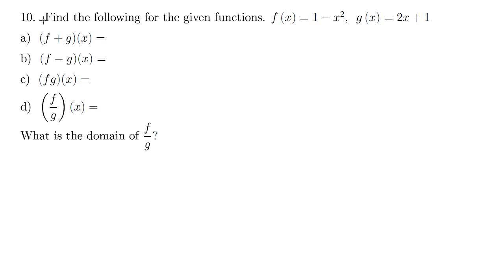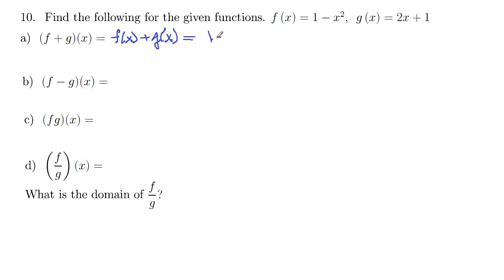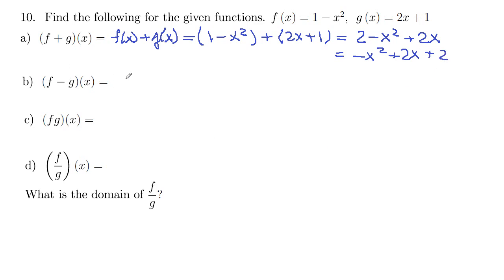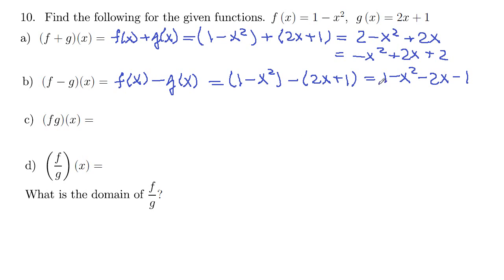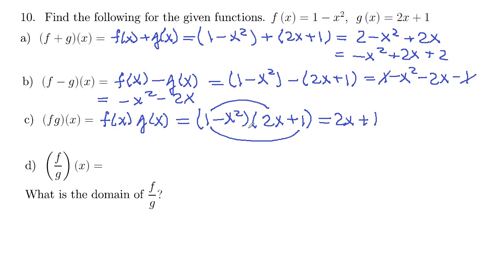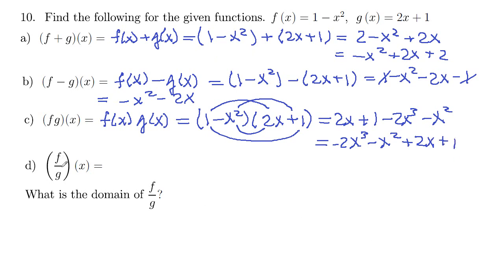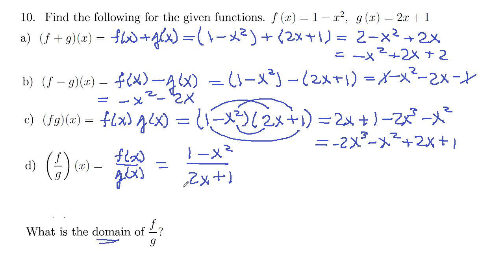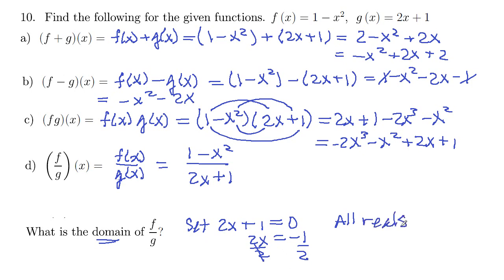Test Review 3 Problem 10